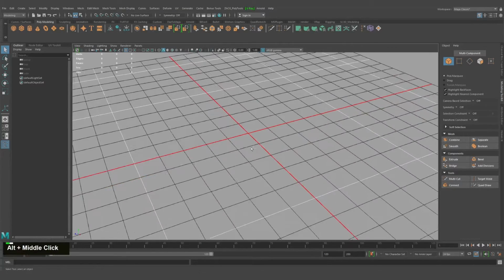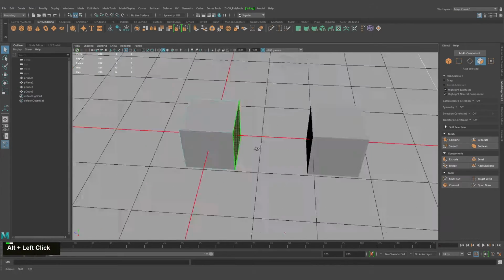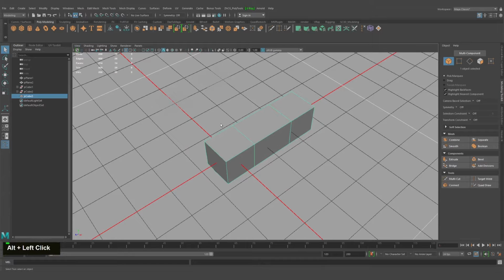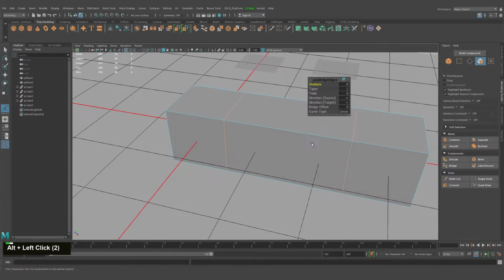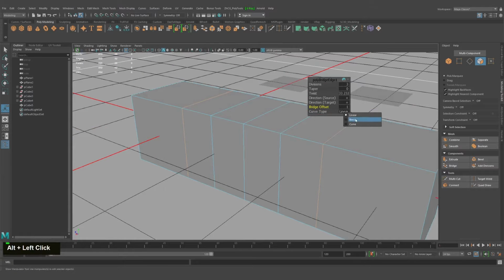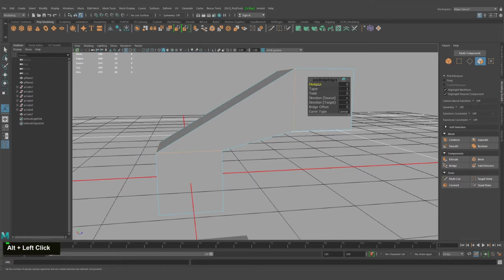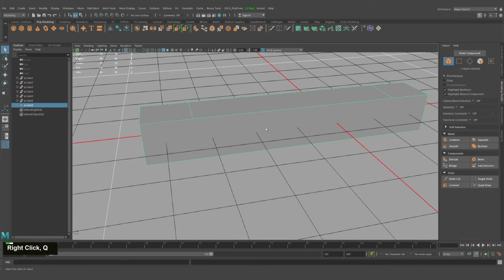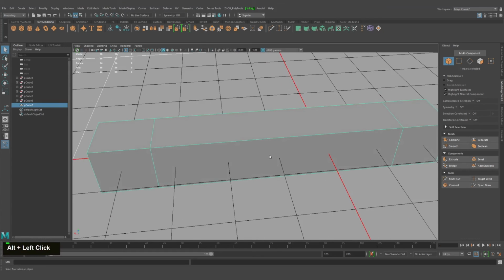MAYA BASICS BRIDGE TOOL, LET'S MAKE BABY STEPS FOR BEGINNERS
In this Maya short, basic tutorial series. I will take one tool and walk true it. Maya basics like bridge tool, will let us make baby steps. for us beginners we need to start somewhere.

❤️ Music